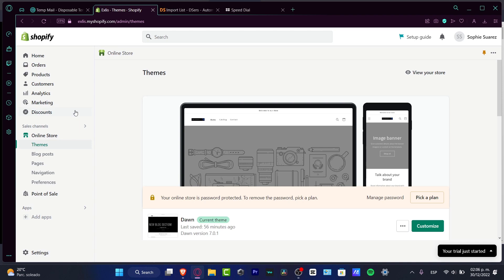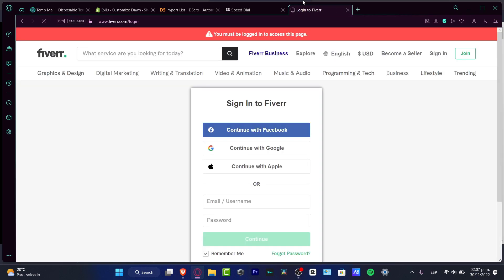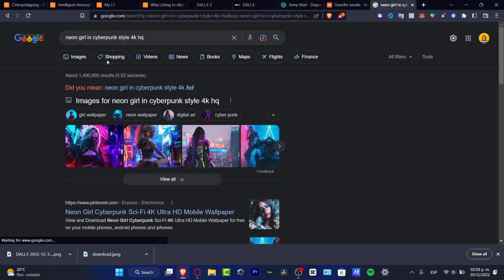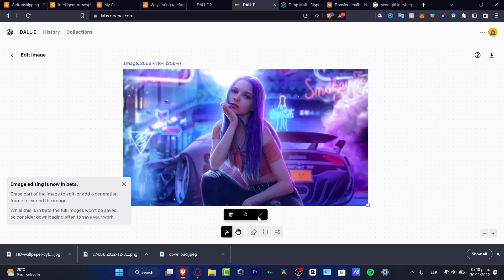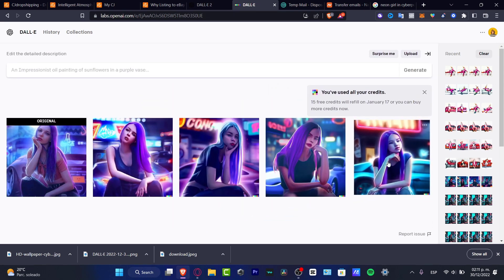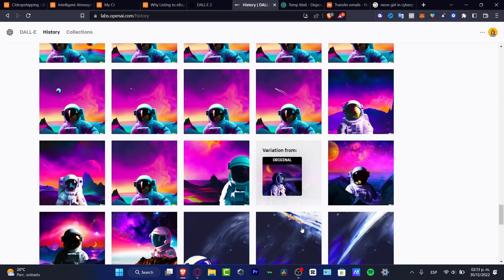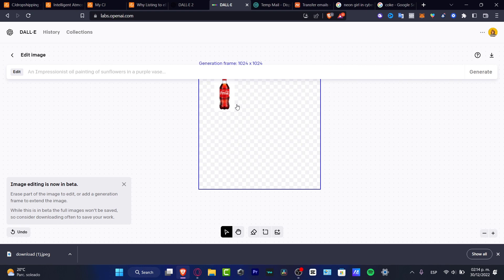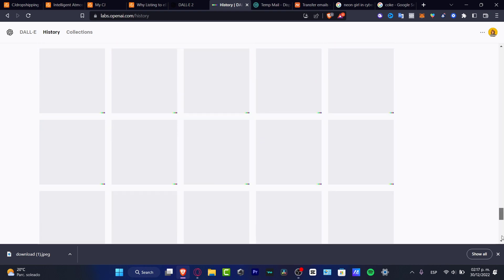How to Use AI Generated Images to Boost Your Marketing Efforts (DALL-E 2 for Marketers)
AI generated images offer a unique opportunity to boost your marketing efforts. By utilizing this technology, you can create unlimited variations of images that can be used to promote your brand, products, and services. AI images can be used across multiple channels, including social media, websites, emails, and more. They can also be used in conjunction with other marketing tactics, such as SEO, PPC campaigns, and email marketing.

AI generated images can provide valuable insights on how customers engage with your brand and its content. Furthermore, you can use AI images to create custom visuals for each of your campaigns, helping to ensure that your message is being targeted to the right audience. By leveraging AI generated images, you can ensure that your marketing efforts are more effective and cost-efficient. ‎